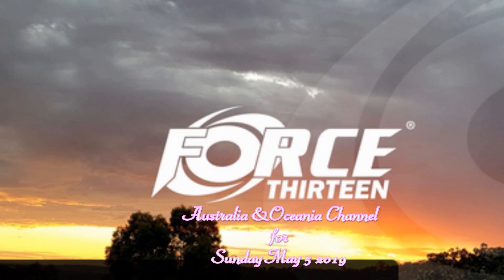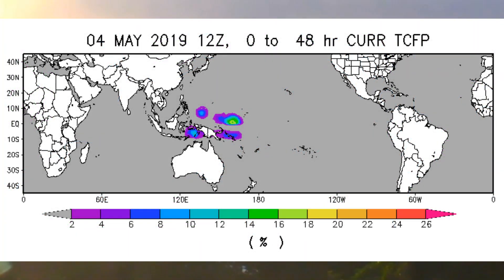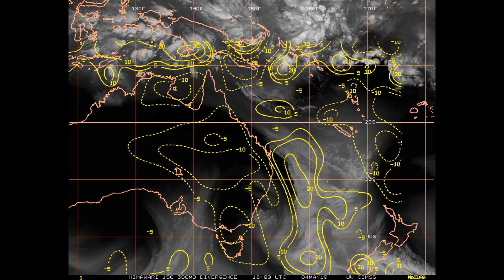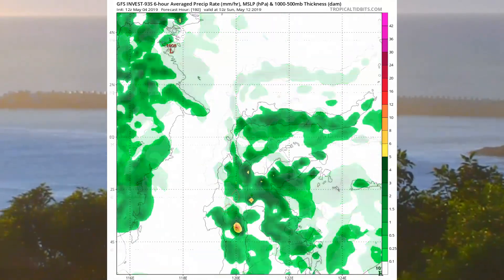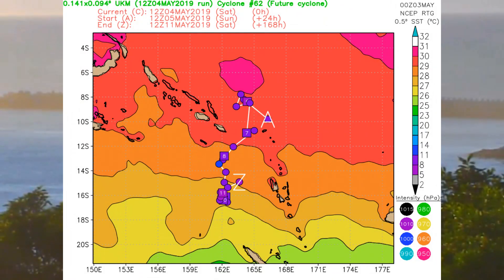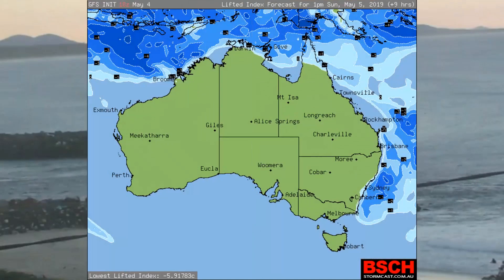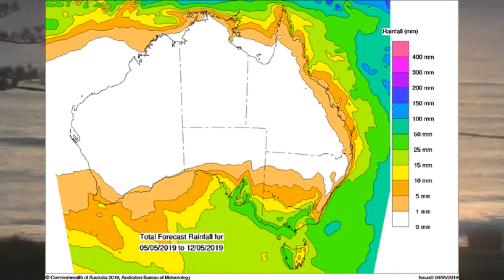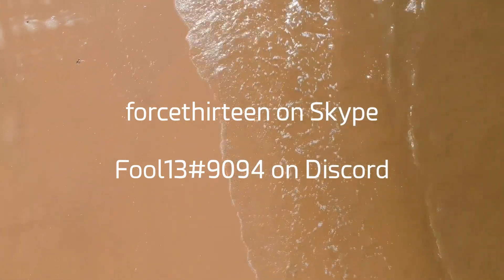Update 3 re developing Tropical Southern Hemisphere scene Sunday May 5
Tropical Cyclone Outlook for the Western Region
Issued at 2:12 pm WST on Saturday 4 May 2019
for the period until midnight WST Tuesday 7 May 2019.

Existing Cyclones in the Western Region:
Nil.

Potential Cyclones:

There are no significant tropical systems in the region at present and none are expected to develop in the next three days.

A weak tropical low is embedded in a trough and lies near 6S 129E, which is about 750 km north northwest of Darwin. There is a slight chance that the low starts drifting south early next week to be over the northern Timor Sea later in the week. It is very unlikely to move close to the Kimberley over the next 7 days.

Likelihood of a tropical cyclone in the Western Region on:
Sunday:Very Low
Monday:Very Low
Tuesday:Very Low